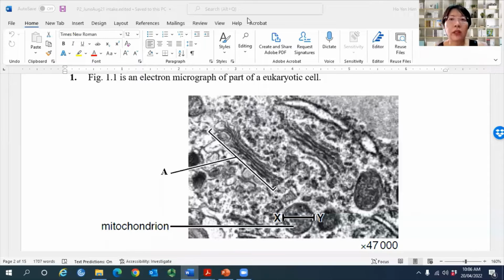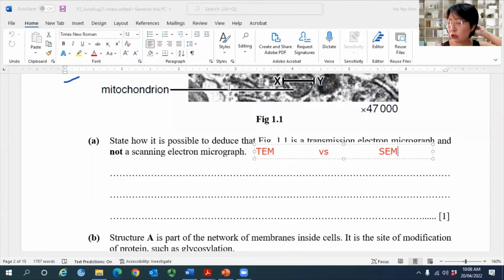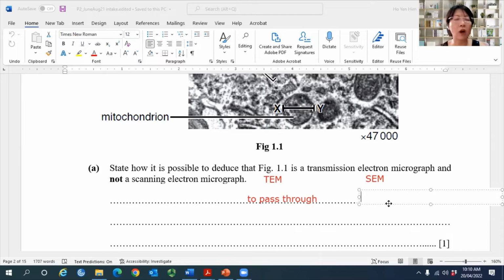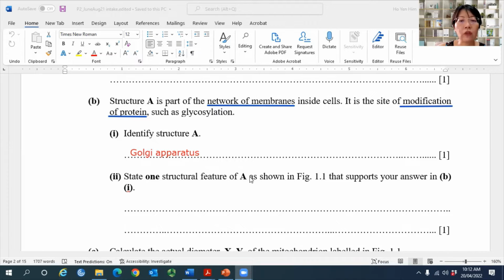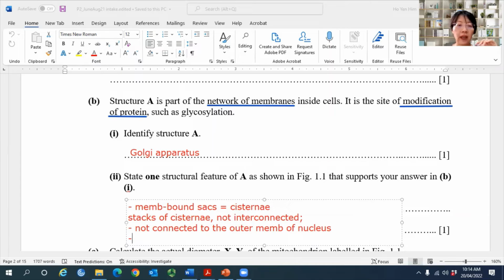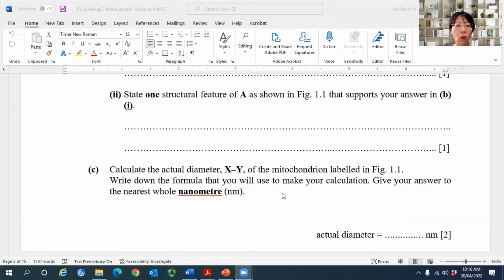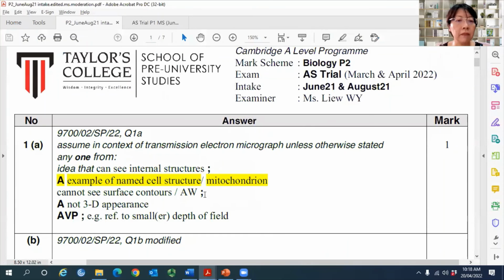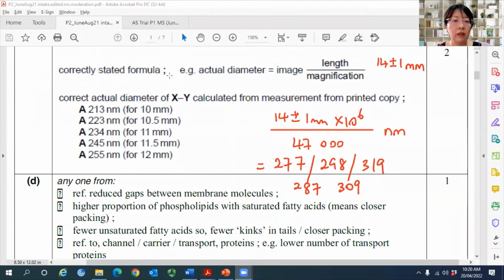A Level Biology | AS Trial Examination April 2022 | Cell Structure & Magnification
Cambridge A Levels Biology
AS Trial Examination April 2022
Discussion of answers for Paper 2:

Q1 (a) State how it is possible to deduce that Fig. 1.1 is a transmission electron micrograph and not a scanning electron micrograph. [1]

Q1 (b) (i) Identify structure A. [1]
            (ii) State one structural feature of A as shown in Fig. 1.1 that supports your answer in (b) (i). [1]

Q1 (c) Calculate the actual diameter, X–Y, of the mitochondrion labelled in Fig. 1.1. Write down the formula that you will use to make your calculation. Give your answer to the nearest whole nanometre (nm).